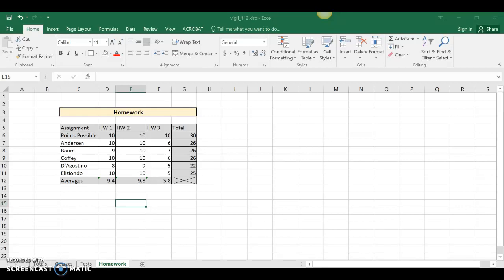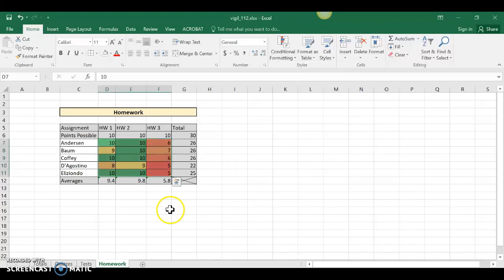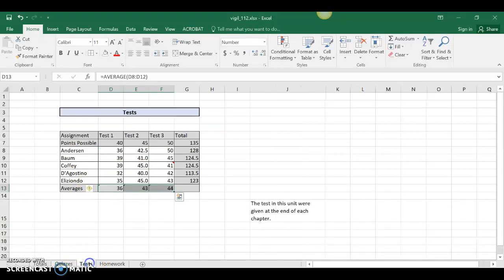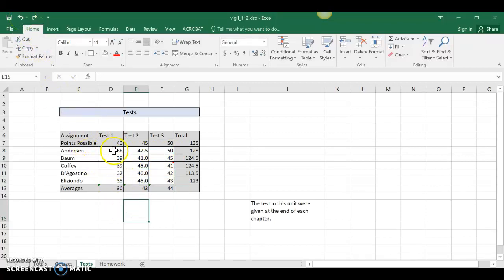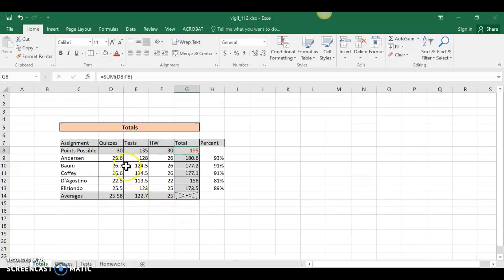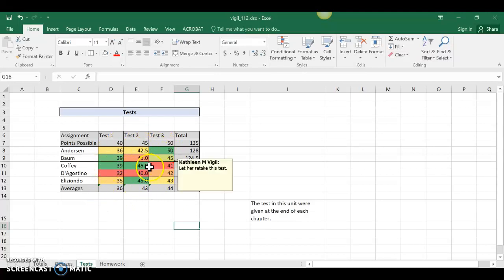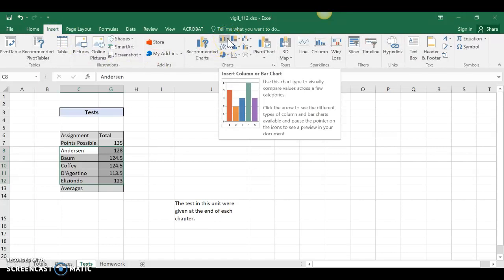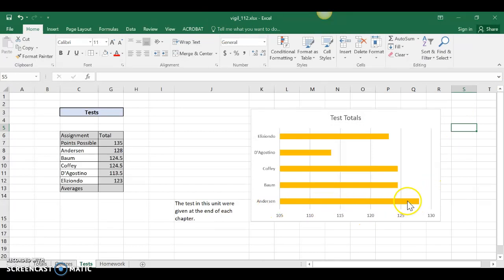Excel Gradebook Conditional Formatting and Chart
Apply conditional formatting and create a chart to help visualize your data.